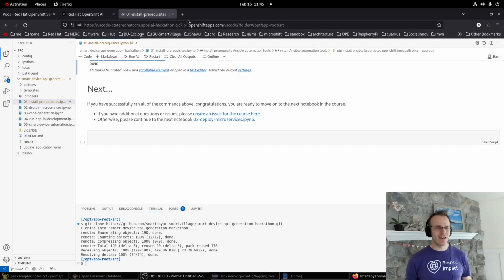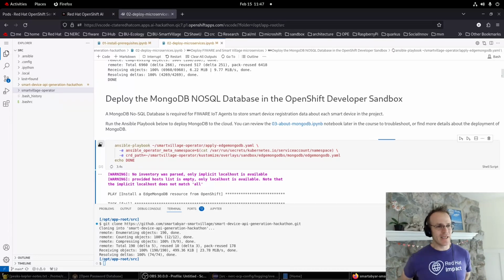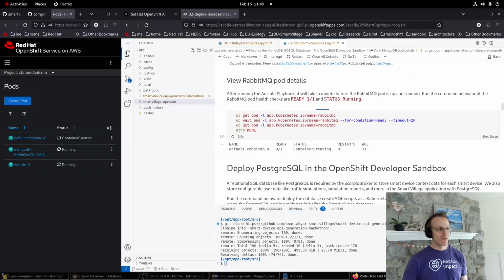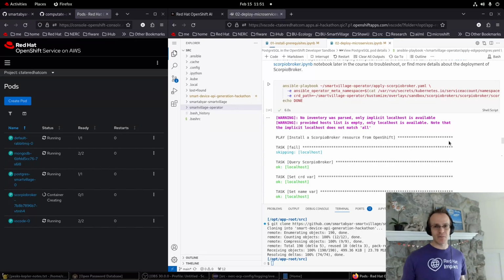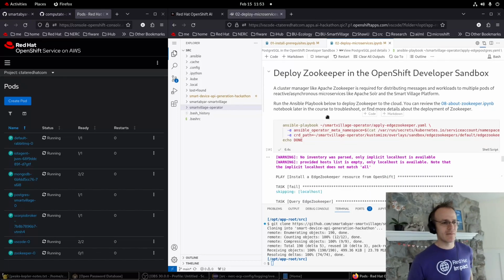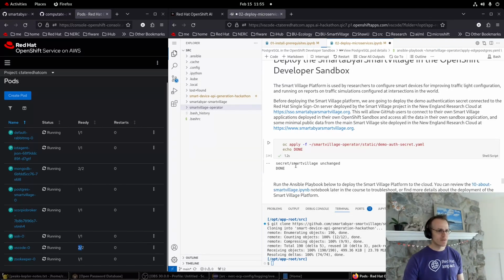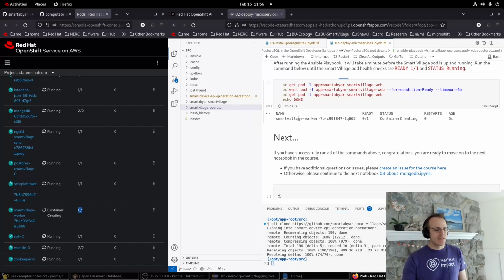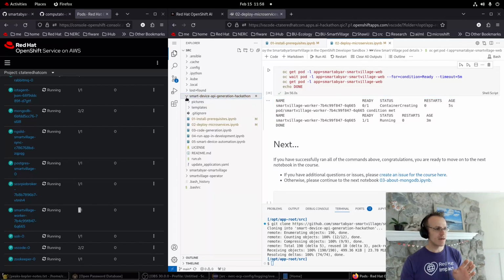02 Deploy Microservices - Red Hat AI Hackathon Java Code Generation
Red Hat AI Combinator Hackathon entry
Smart Device API Code Generation with AI/ML hackathon
By Christopher Tate

Because reactive/asynchronous APIs are more efficient and scalable, but are much more complex to build by hand. We can use code generation to build extendable APIs consistently, faster, and more secure with AI/ML Code Generation based on the well established computate open source project. Increase Quarkus API and web developer productivity with OpenAPI Code Generation based on code comments. Easily deploy new edge device models and edge device models following open source FIWARE smart data model schemas with AI/ML predictive code generation.

Have you heard the joke, how microservices were invented? A software engineer had a task to take an existing monolithic software application and split it into microservices. The engineer connected 5 cell phones to the existing application, glued each phone to a picture frame, and showed the application running on all 5 phones. Real microservices run in modern cloud environments like Red Hat OpenShift.

A working cloud project that is capable of receiving data from IoT smart devices and processing edge device data is composed of several important microservices. We will deploy each of the required microservices below to begin sending, receiving, and analyzing IoT edge device data. Then in later notebooks, we will review each microservice and how it works inside of the Smart Village Platform.